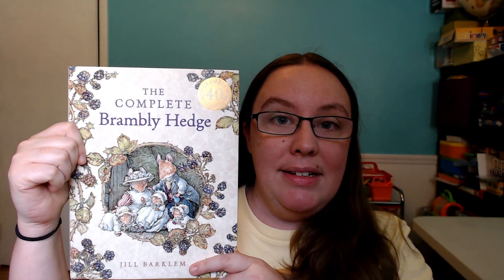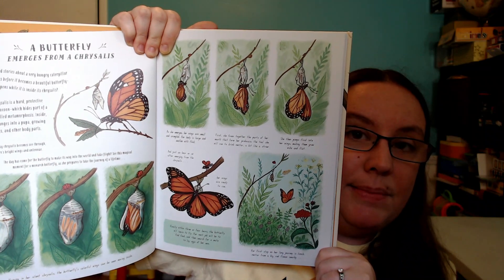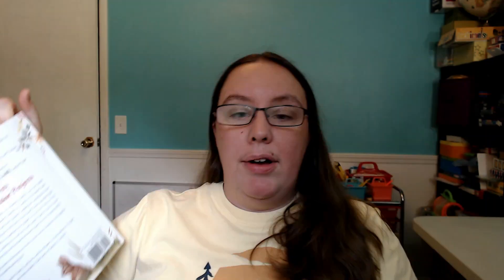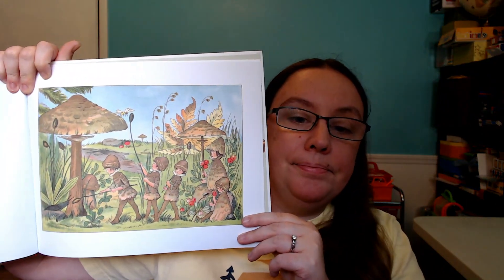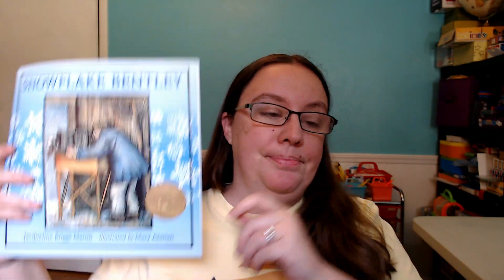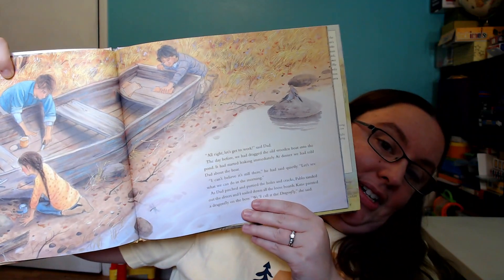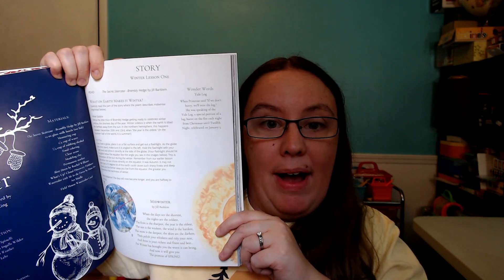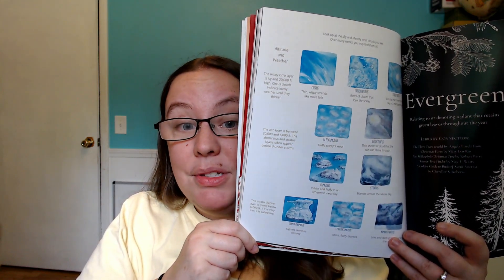Homeschool Nature Study with Seasons Afield from Beautiful Feet Books (Unboxing & Review)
Now that it's summertime, we have been doing all of our science lessons outside. And, we've been spending a lot of time exploring nature study. My kids are loving Seasons Afield from Beautiful Feet Books!

Here's some of my favorite things about this nature study curriculum:

 👉 Instead of a textbook, the curriculum uses the book Brambly Hedge as its spine. My kids love following the characters through the different activities that they do all year long.

👉 This curriculum comes with a whole box of some of the most beautiful seasonal picture books I've ever seen. I LOVE that these books are a part of my family's library now, and that my kids are making so many connections between what they see outside and what's happening in the stories.

👉 Even the teacher's guide is beautiful, with colorful illustrations and lots of fun activity ideas that we can try to go along with each lesson. I love flipping through and seeing what I'm inspired to try with my kids.

👉 All the activities are planned, so that over the course of the school year we'll be following the NGSS Science Standards for grades K-3, and learning about literature, art, music, and handicrafts too.

👉 I love the way the curriculum gives us direction for our time outside. Whether it's things to notice or something to observe and draw, it makes outdoor nature study really accessible, even for parents like me who don't have a lot of experience doing it.

If you're looking for an easy-to-use and engaging nature study curriculum for your kids in kindergarten through 3rd grade, I highly recommend Seasons Afield!

Timestamps:
0:00 Seasons Afield from Beautiful Feet Books
1:44 Seasons Afield Unboxing
3:58 Picture Books in the Seasons Afield Nature Study Curriculum
6:14 Seasons Afield Teacher's Guide8:07 Notebook and Fieldnote Cards for Nature Study and Observation
8:27 Try Seasons Afield from Beautiful Feet Books for Your Homeschool